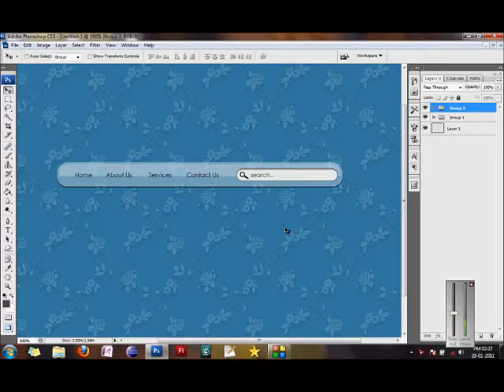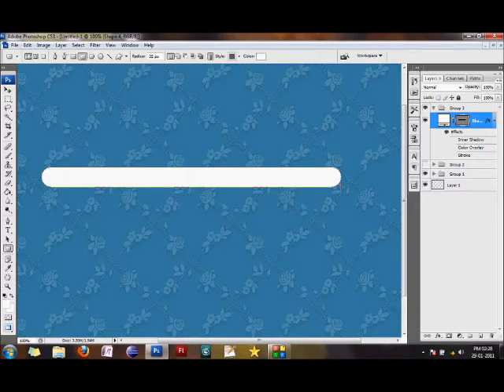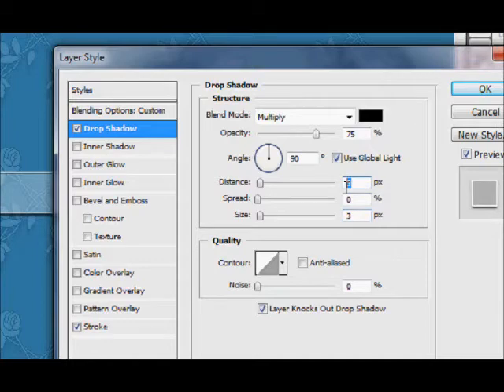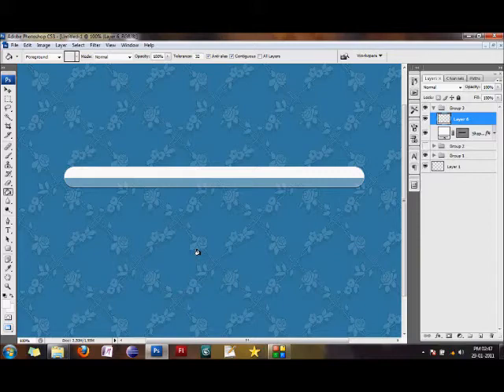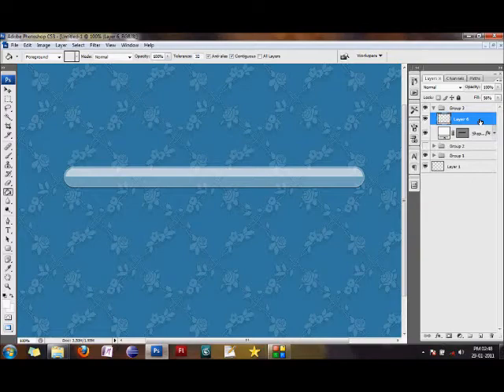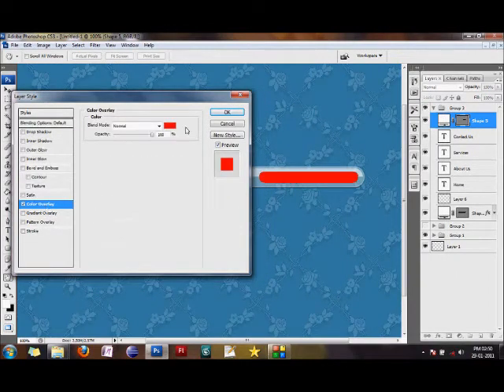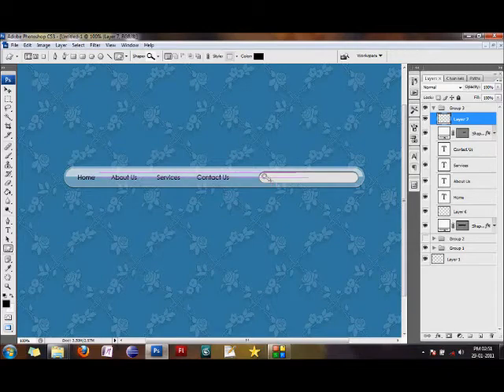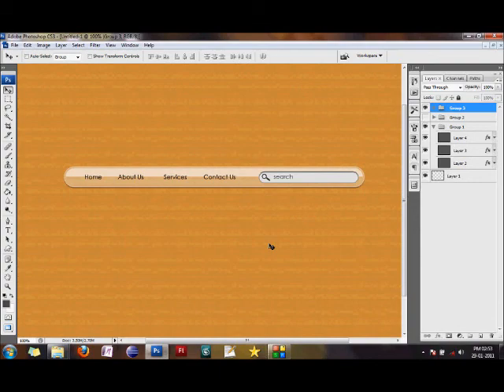Create a shiny glass menu bar in photoshop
Here is a tutorial on how to create  a shiny menu bar using photosop. Easy to create and looks awesome!